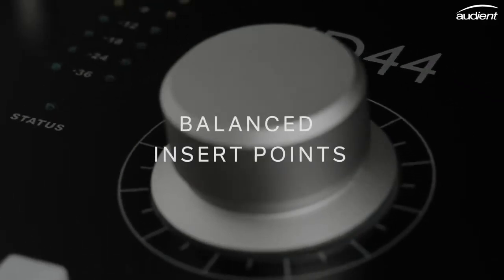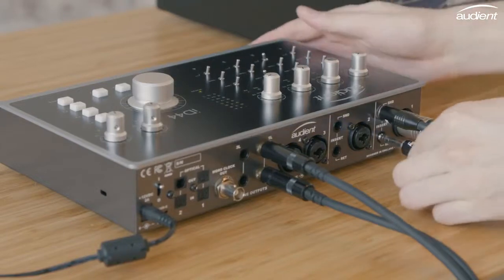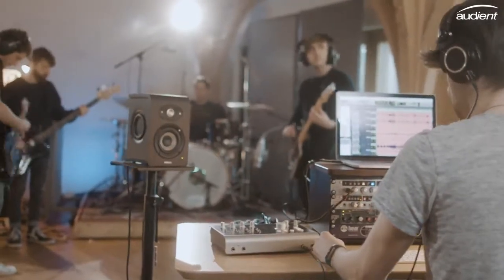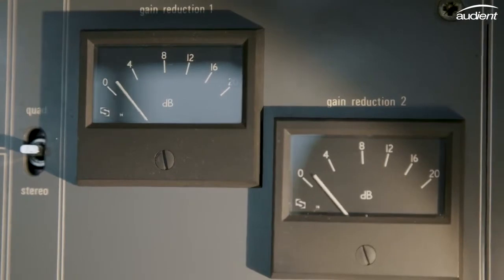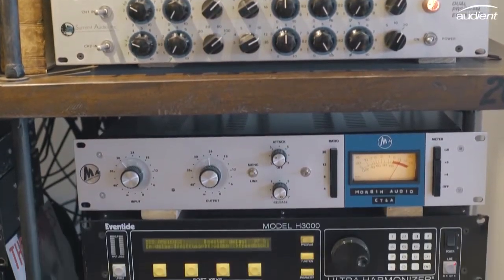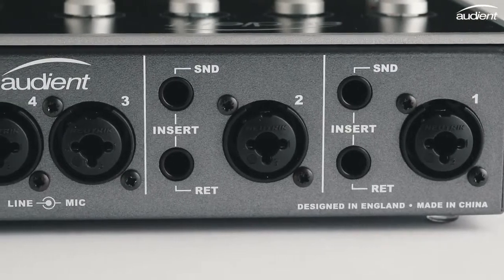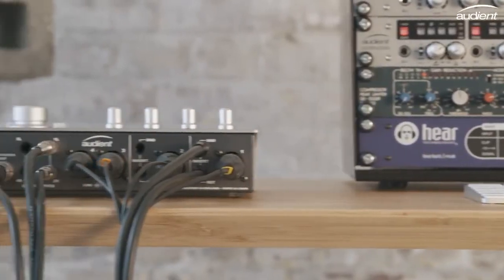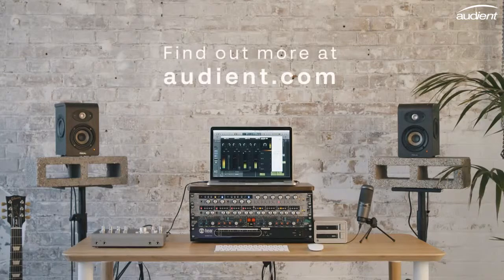Audient iD44: Inserciones balanceadas (subtitulado en español)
Una ojeada a los puntos de inserción balanceados en el interface de audio Audient iD44, y cómo se pueden usar para integrar equipos externos en su flujo de trabajo. Ya sea que esté creando cadenas vocales o procesando cortes, el iD44 le brinda la flexibilidad que necesita.